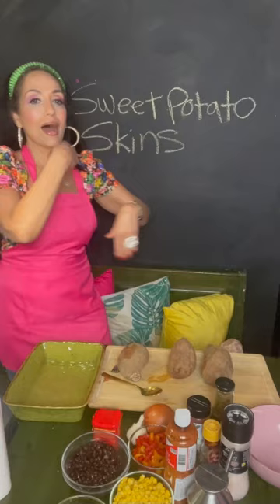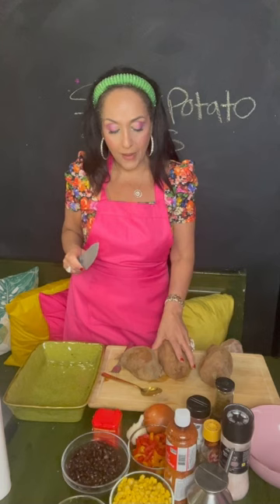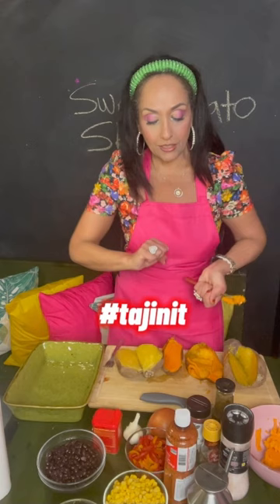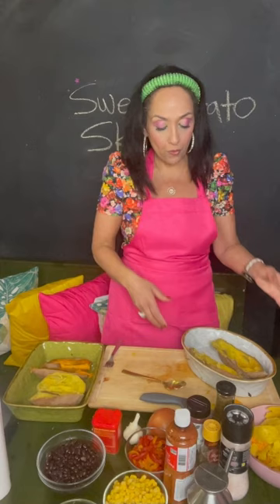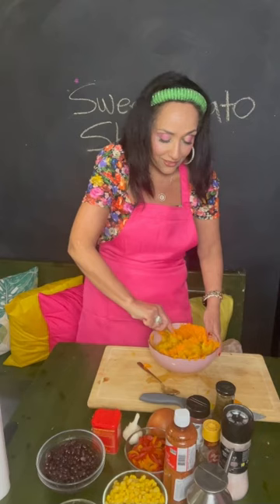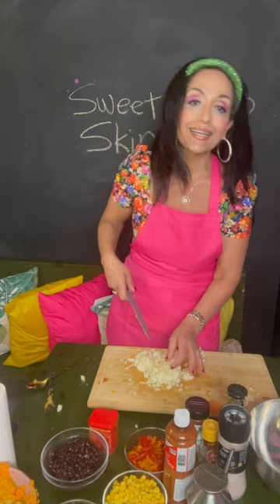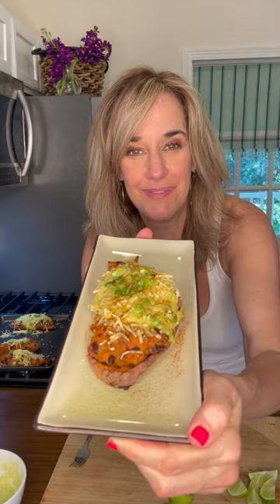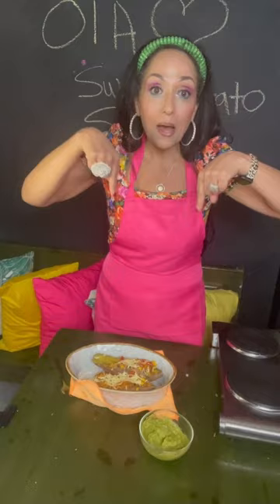Mexican Stuffed Potato Skins! (Vegan + Gluten-Free FULL RECIPE)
MEXICAN STUFFED POTATO SKINS (Vegan + Gluten-free)

FINALLY, y’all!! Something meal-worthy! ;) Definitely make the sauce for a yummy creamy ZING! Full recipe below! And we prefer to tajinit !!! 👏👏

This is what happens when a Southern lesbian/not so great cook tries to make recipes alongside an Intuitive (psychic) KA-ween in Italy, y’all!  What could possibly go wrong?

Our goal is to make healthy eating FUN!  New recipe each week here on LITNN Cafe Cooking Show!

These loaded Mexican Sweet Potato Skins are stuffed with black beans, corn, pepper and topped with vegan cheese. Serve with homemade avocado aioli for a tasty, easy and healthy dinner!
Prep Time: 40 mins
Cook Time: 10 mins
Total Time: 50 mins

4 Servings

Ingredients
* 4-5 medium sweet potatoes
* 1 tbsp oil
* 1 onion finely diced
* 2 cloves of garlic minced
* ½ red bell paprika (100g) finely chopped
* 1 14 oz can black beans rinsed and drained
* 1 14 oz can corn rinsed and drained
* 3-4 tbsp salsa sauce or to taste (optional)
* salt and pepper to taste
* pinch of chili optional
* 1 cup non-dairy cheese (120g) shredded
Avocado Aioli
* 1 Avocado
* 1-2 tbsp vegan mayonnaise or read recipe notes*
* 1-2 garlic cloves
* 1 tsp lemon juice
To serve (optional)
* fresh parsley or cilantro roughly chopped
* scallions sliced
* squeeze of lime juice
Instructions
Sweet Potato Skins (see step-by-step pictures in the text above)
* Preheat oven to to 430°F (220°C) and lightly grease a baking sheet.
* Pierce sweet potatoes a few times with a fork. Arrange them on the tray and roast for about 40-50 minutes, or until tender. (Smaller-sized sweet potatoes are cooked through faster, so pierce with a fork after 40 minutes to check, and continue roasting, if needed until soft).
* Quick version: Optionally, you can wrap the pierced sweet potato in a kitchen towel and microwave for 10 minutes until soft.
* While sweet potatoes are baking, heat the oil in a pan. Add the onions and bell pepper and sauté until roasted and softened, about 3-5 minutes. Add the garlic and roast for a further minute until fragrant. Sprinkle with salt, pepper or other seasonings to taste. Set aside.
* When sweet potatoes are fork-tender remove from the oven. Let cool for 5 minutes, or until cool enough to handle. Cut them in half and scoop out the flesh with a spoon, leaving a thin layer of potato inside of the skins. Mash the soft flesh, add roasted onion mixture, beans, corn, salsa and mix to combine.
* Brush the sides of your sweet potato skins with a tiny bit of oil. Scoop the filling inside and sprinkle over non-dairy cheese
* Bake for about 5-10 minutes or until cheese is melted.
Avocado Aioli
* Cut the avocado in a half, remove the core. Scoop out the flesh and mash. Add the remaining ingredients for the aioli, mix to combine. Taste and adjust seasonings to your wish.
To serve
* Serve baked sweet potato skins with aioli or other dips of choice. Sprinkle over fresh scallions, parsley or cilantro and a squeeze of lime juice.
Notes
* Instead of vegan mayonnaise, you can also use coconut cream, non-dairy cream cheese, or non-dairy yogurt to make it creamier. Or make Homemade Mayonnaise with this recipe: Cashew Mayonnaise.
* If you can’t find non-dairy cheese in a store, you can make my easy vegan cheese sauce and drizzle it over top.
* You can add any type of vegetables of your choice too.
* Nutritional information is calculated for 1 serving without toppings.

Author: Bianca Zapatka